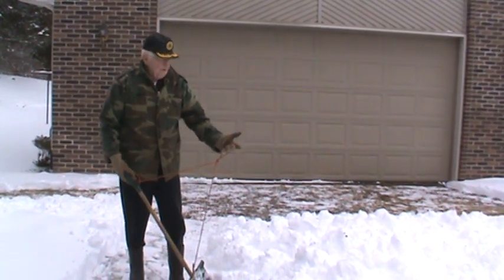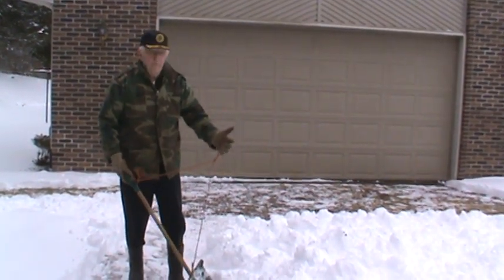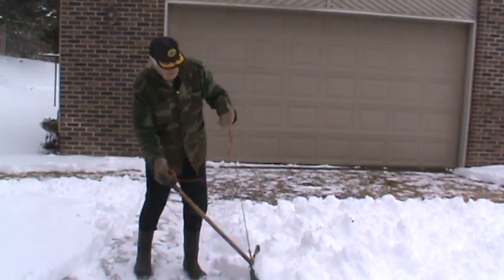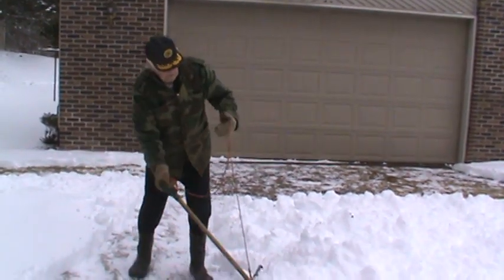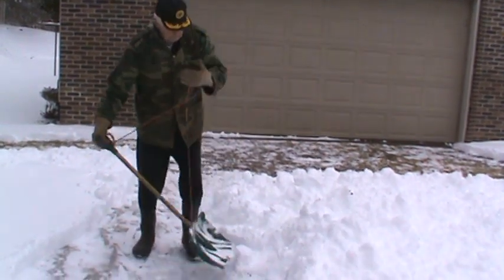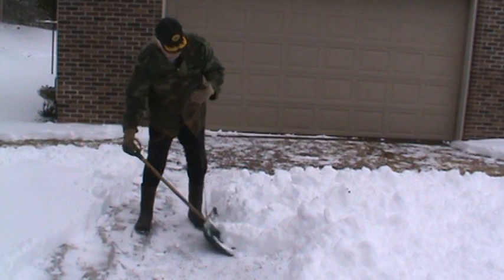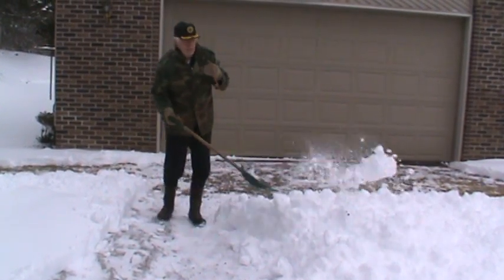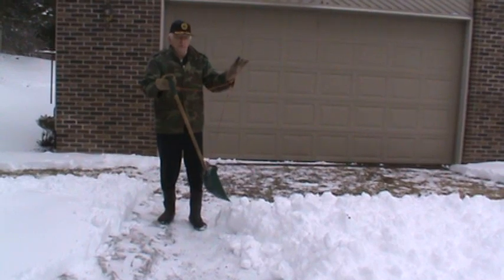SNOW SHOVELING (JMM) Best way to REMOVE THE BACKACHE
This video does a little better job of showing the technique that one uses after a little "modification" to the snow shovel by adding just a short rope. Enables me to shovel more snow faster and with MUCH less back ache!